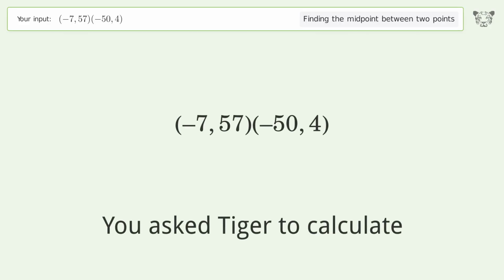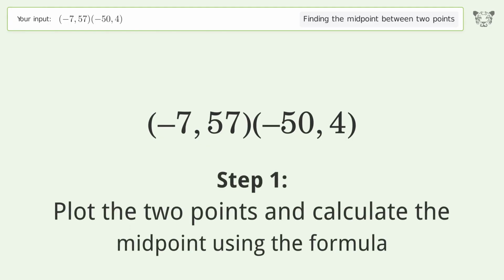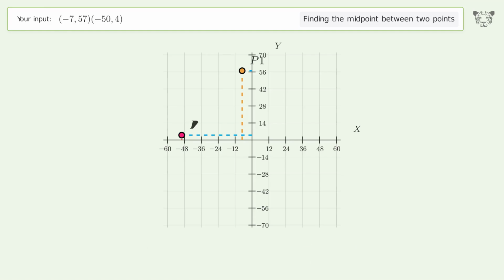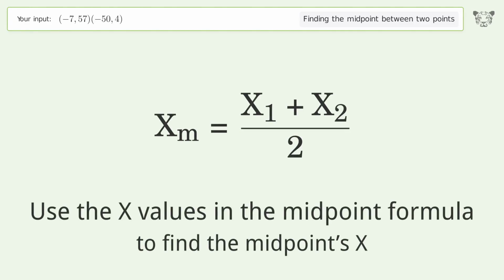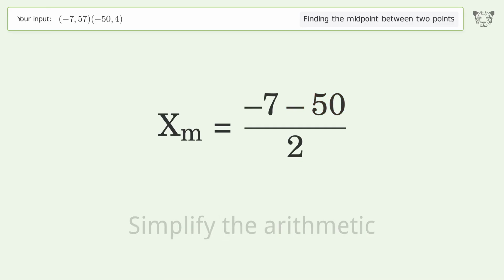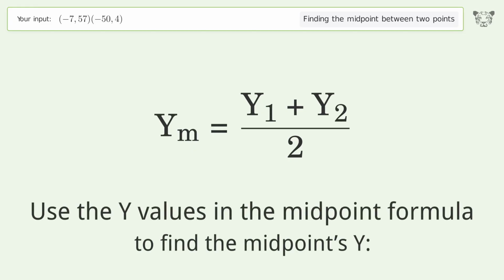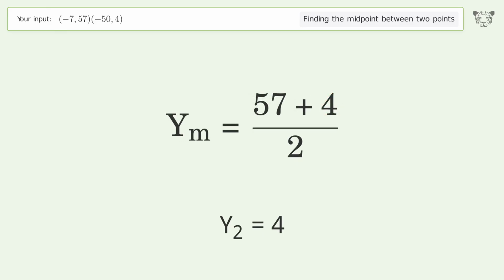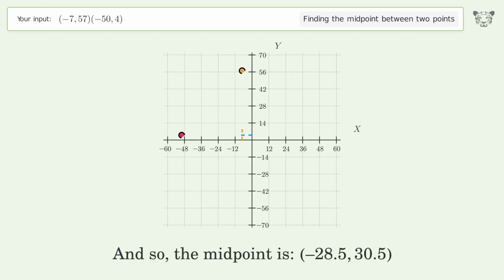Find the midpoint between two points p1 (-7,57) and p2 (-50,4): Step-by-Step Video Solution